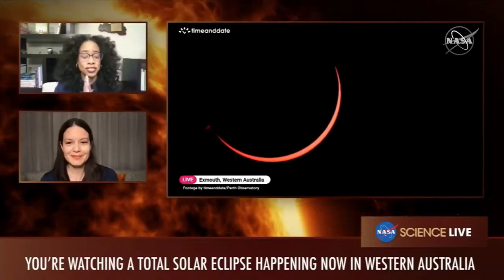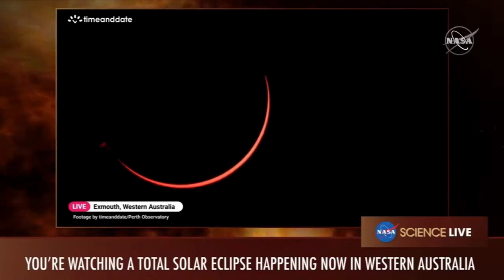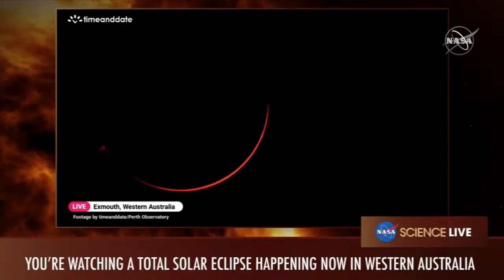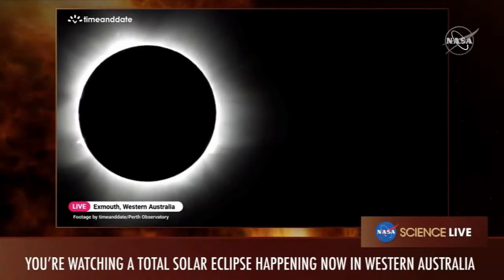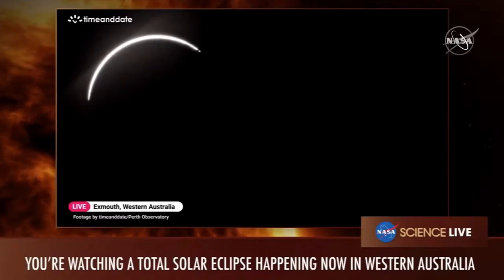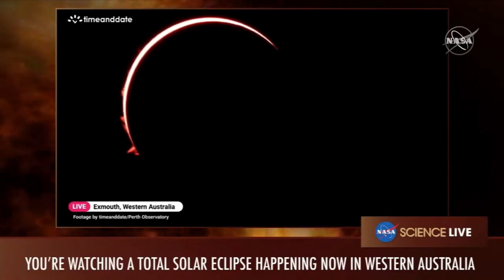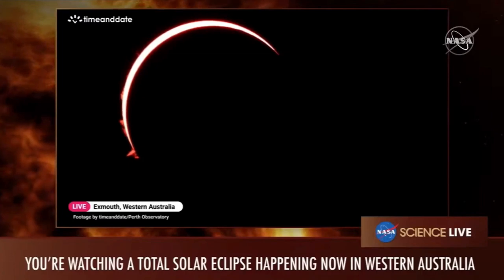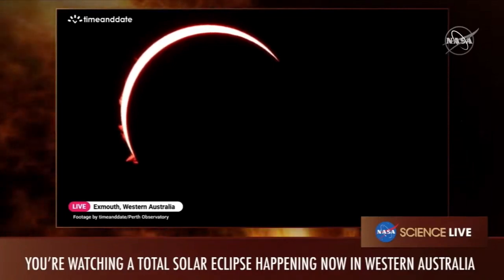Solar eclipse over Western Australia - See the moment of totality!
A solar eclipse occurred over Western Australia on April 20. 2023. The moment of totality is explained by NASA here.

Credit: NASA / Timeanddate.com / Perth Observatory